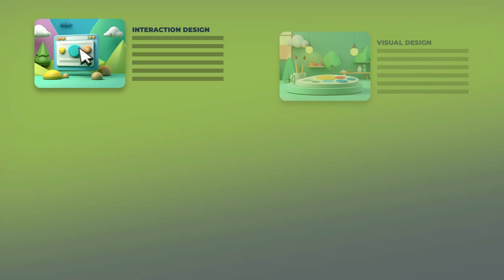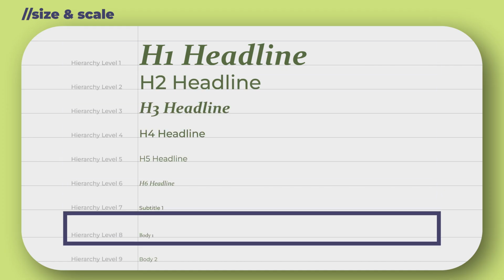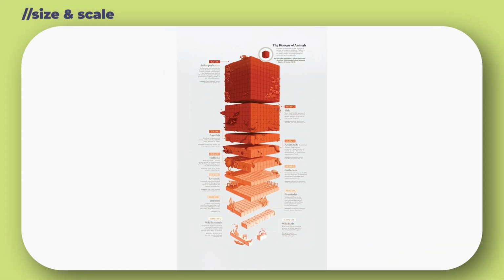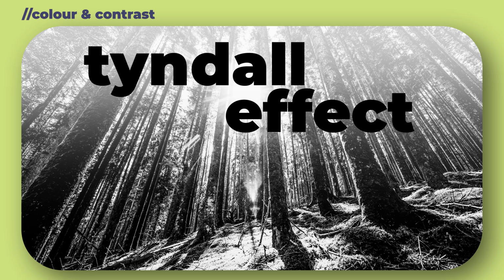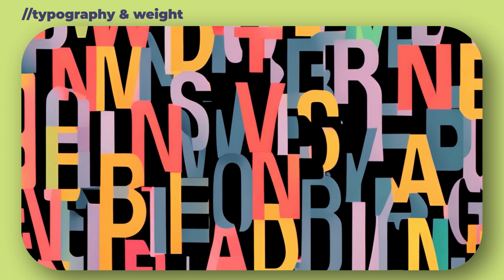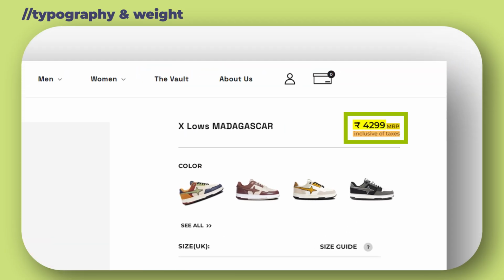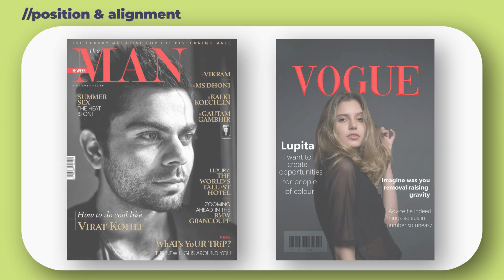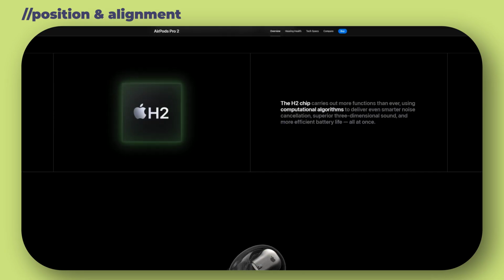Master Visual Hierarchy in 8 Minutes | CEED, UCEED, NID Design Exam Prep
In this video, we’ll break down Visual Hierarchy and Contrast — the design principles that decide what gets noticed first and what fades into the background.

You’ll learn how hierarchy is created through:
Size & Scale; Colour & Contrast; Typography & Weight; and Position & Alignment

These techniques aren’t just theory — they’re essential for CEED, UCEED, and NID exams, especially in the Visual Communication and Design Aptitude sections. By the end, you’ll know how to apply them to posters, apps, layouts, and interfaces, making your designs clear, impactful and exam-ready.

📌 This is the second video in our 30-day design prep series.